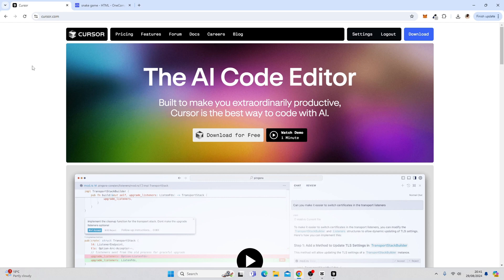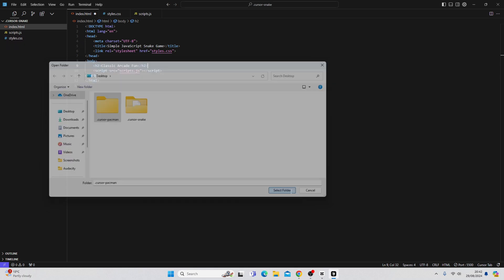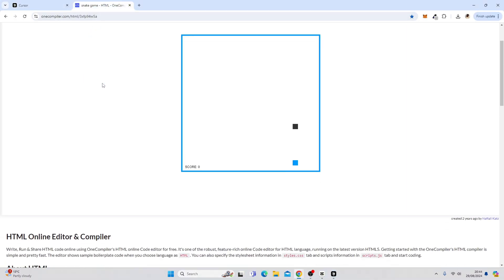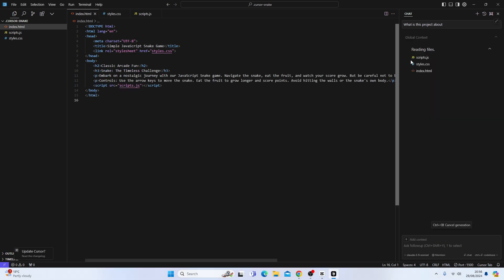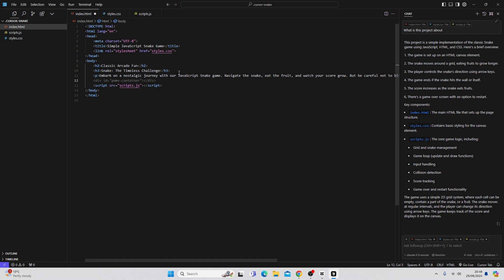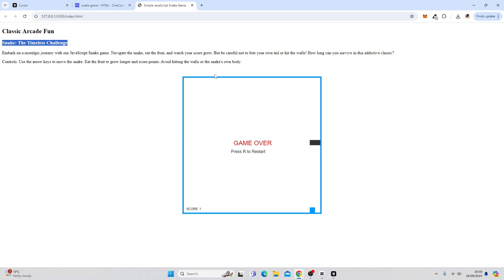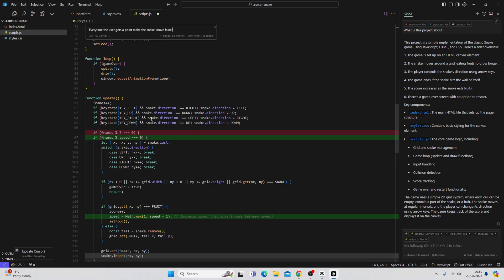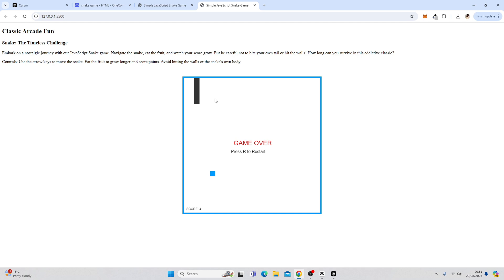An Easy Guide to Cursor For No Coders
In this tutorial, I walk you through how to use Chipp to create virtual gaming coach with Artificial Intelligence.

Contents:
00:00 - Introduction
00:35
01:01 - Creating a new project
02:35 - Chat with code
02:59 - Chat with the codebase
03:36 - Edit files with prompts
04:32 - Autosuggestion
04:59  - Live Server
06:04 - Adding code with prompts
07:24 - Conclusion